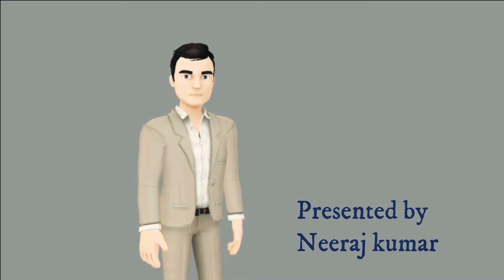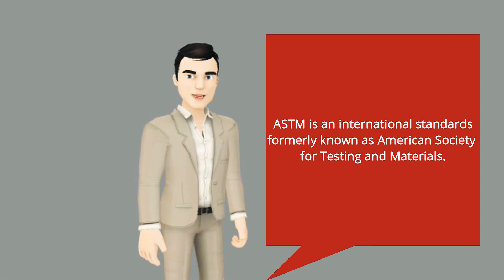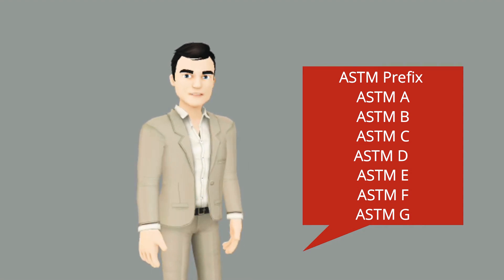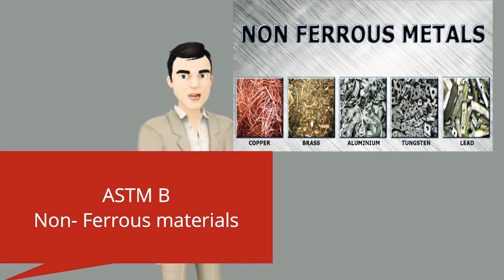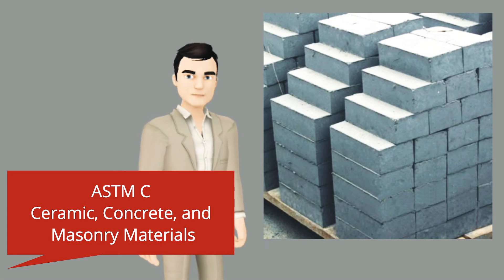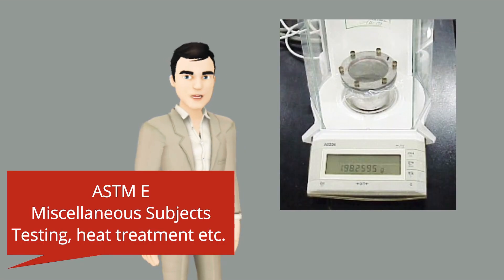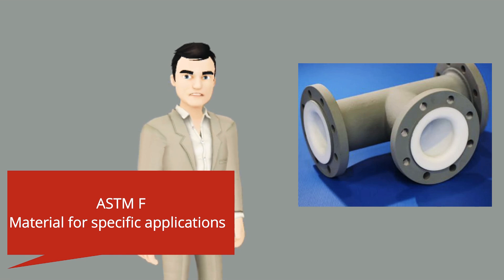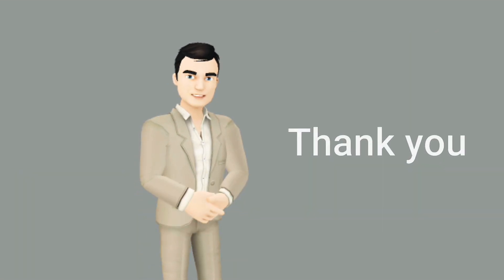ASTM | What is ASTM | ASTM Full Form | ASTM Stands for | America Society for testing Material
This is a list of ASTM International standards. Standard designations usually consist of a letter prefix and a sequentially assigned number. This may optionally be followed by a dash and the last two digits of the year in which the standard was adopted. Prefix letters correspond to the following subjects:

A = Iron and Steel Materials

B = Nonferrous Metal Materials

C = Ceramic, Concrete, and Masonry Materials

D = Miscellaneous Materials

E = Miscellaneous Subjects

F = Materials for Specific Applications

G = Corrosion, Deterioration, and Degradation of Materials

This list may include either current or withdrawn standards. A standard may be withdrawn with or without replacement.